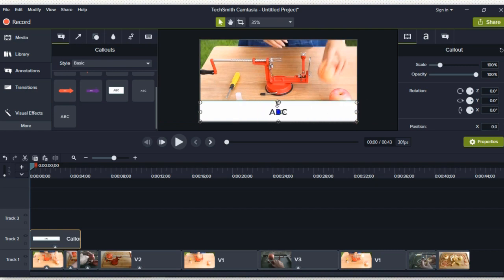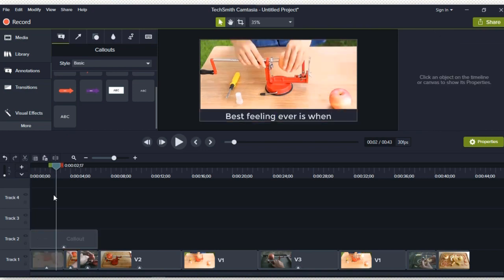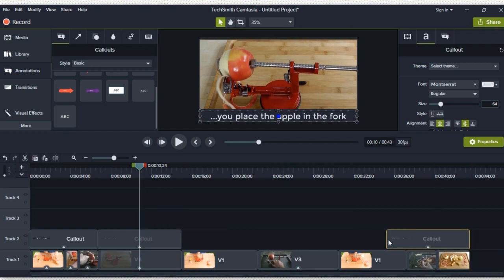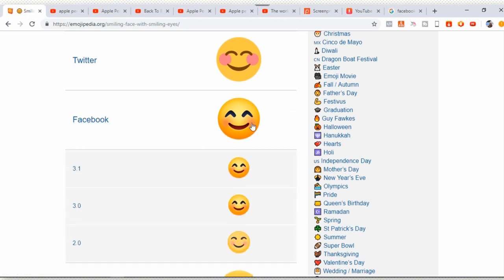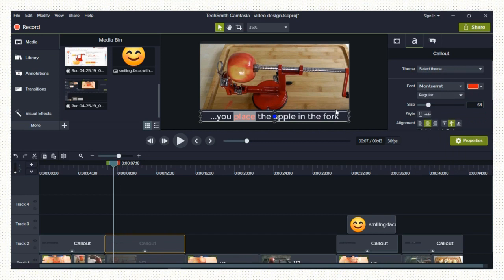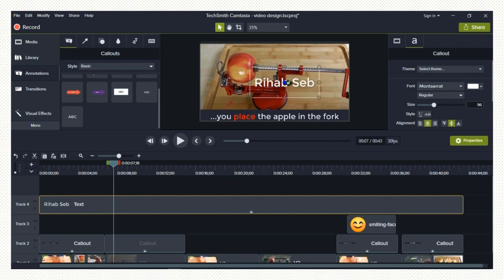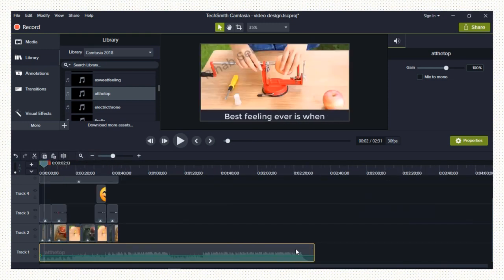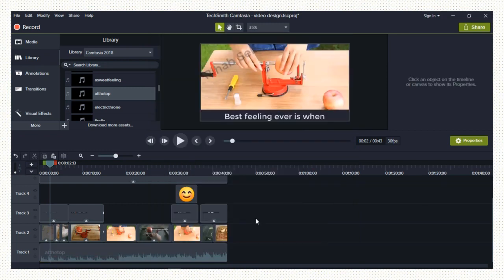10. How to create attractive videos for your Facebook ads 4